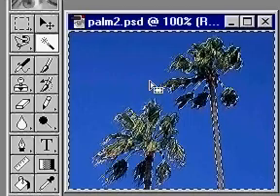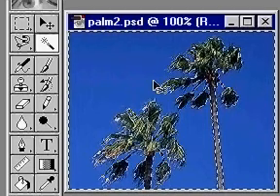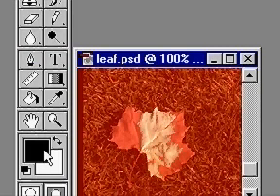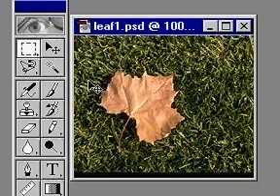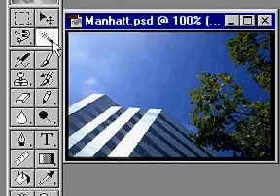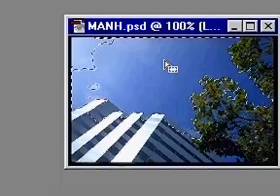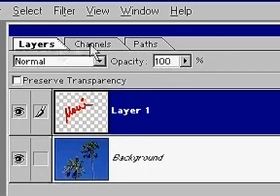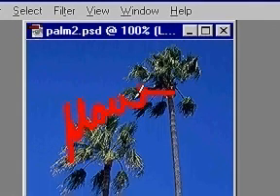Photoshop 5.0 Tutorial for Beginners and Crash Course Photoshop 5.0 Chapter 6